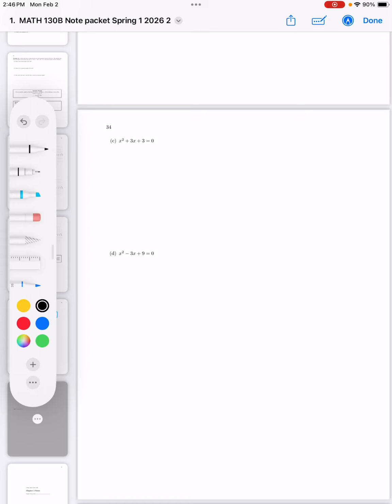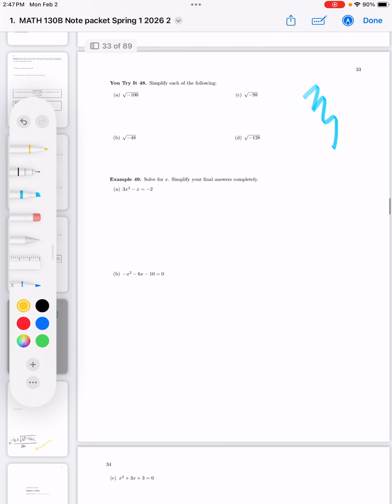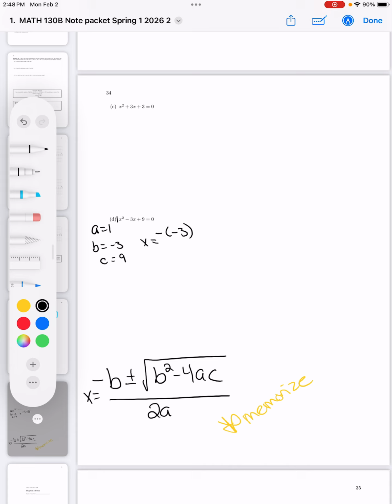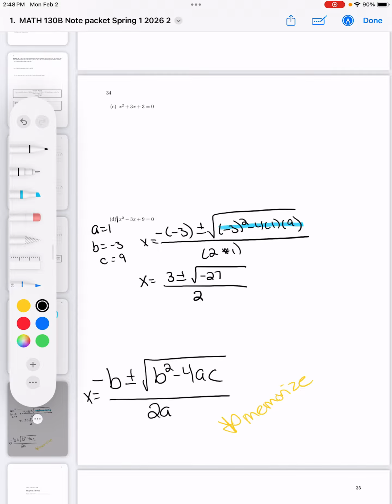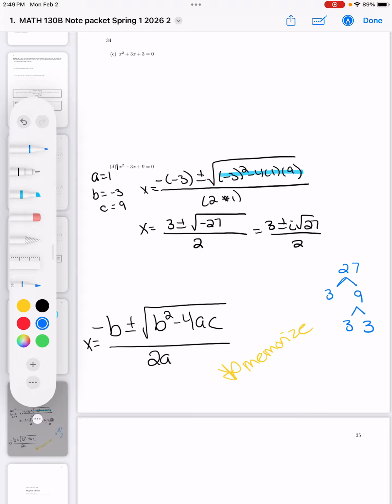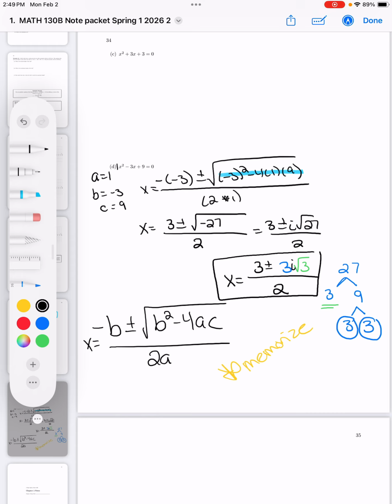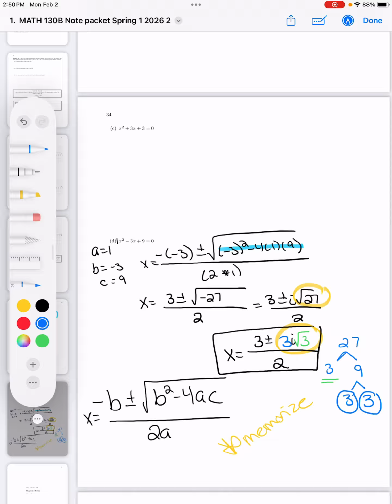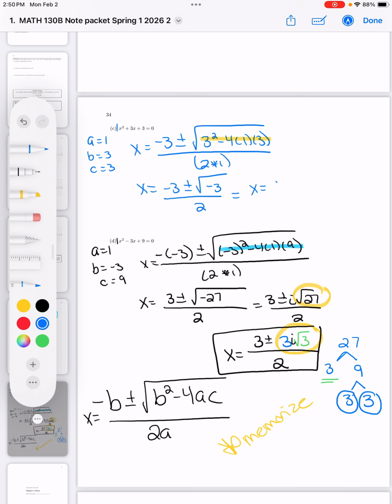Quadratic Formula Practice